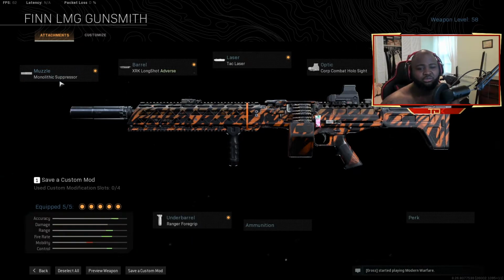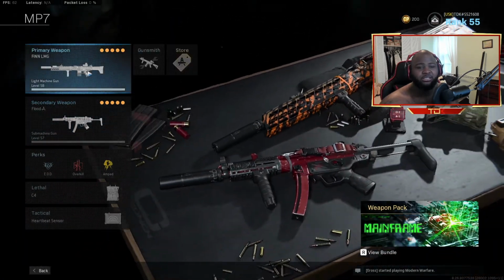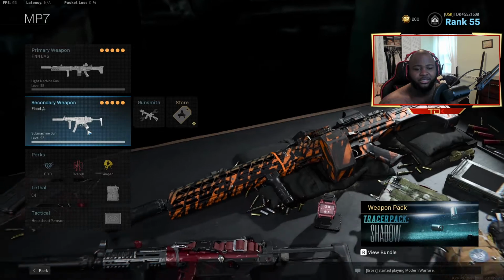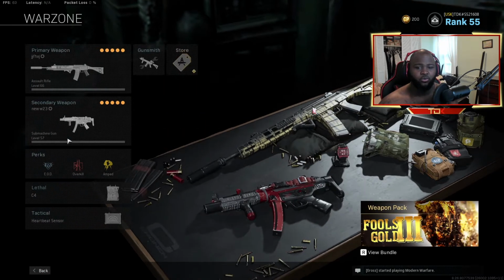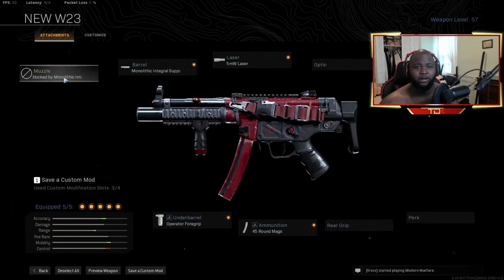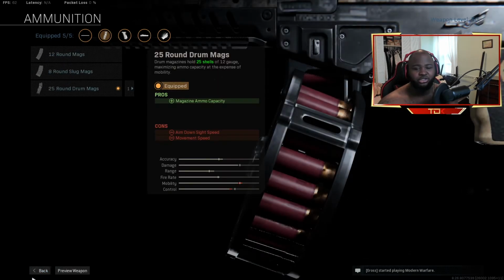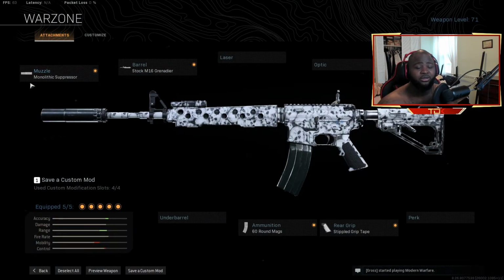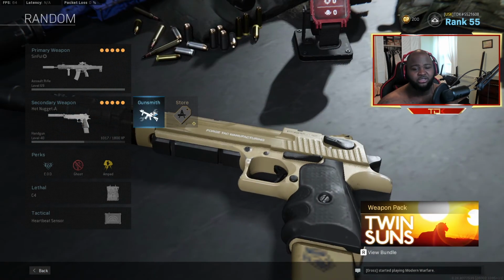TOP 5 BEST CLASS SETUPS in SEASON 6 - BEST CLASS SETUPS after UPDATE 1.26 (BEST CLASS SETUPS)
MY ACCOUNTS

►PSN - DemonKing_101

►PSN - SupremeTDK

In this video, I show the 5 best class setups after 1.27 in Modern Warfare. These 5 class setups after update 1.27 will help you improve your gameplay in COD MW! These class setups are insane and I recommend using them!